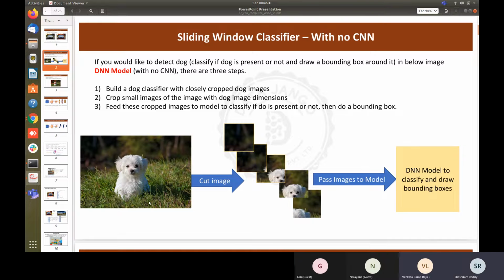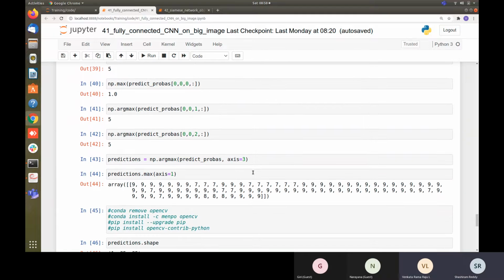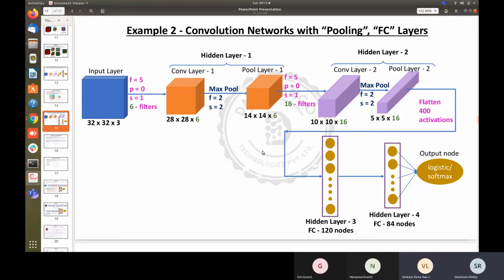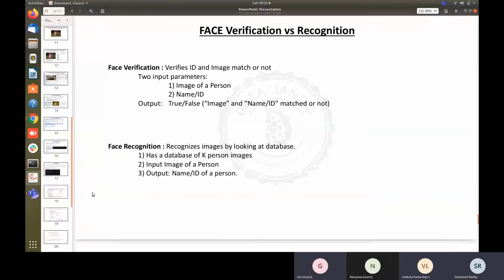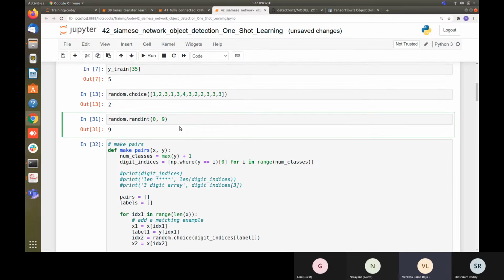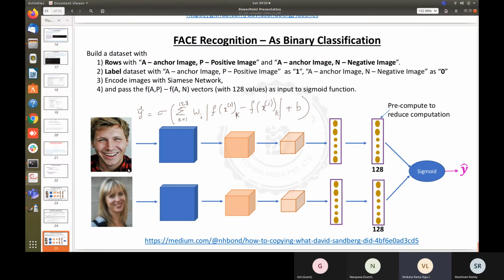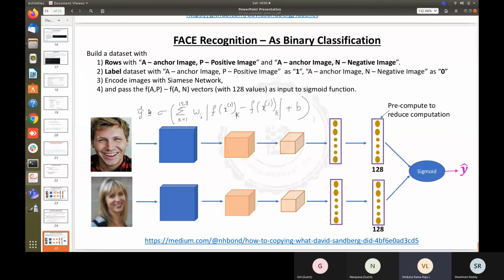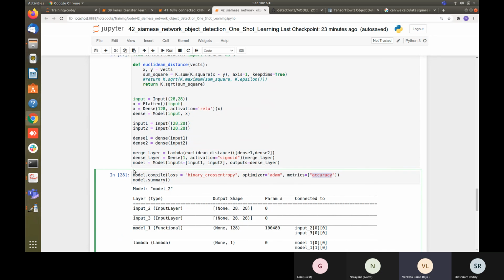84 Artificial Intelligence - Face Recognition | Datajango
Artificial Intelligence - Face Recognition